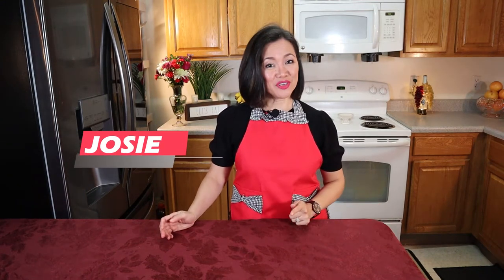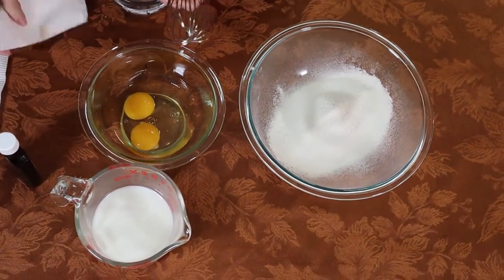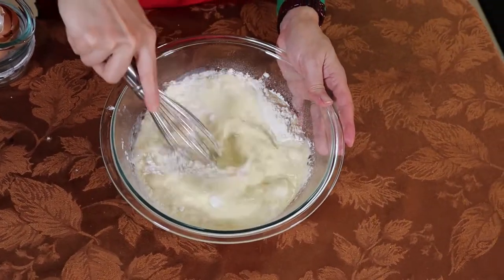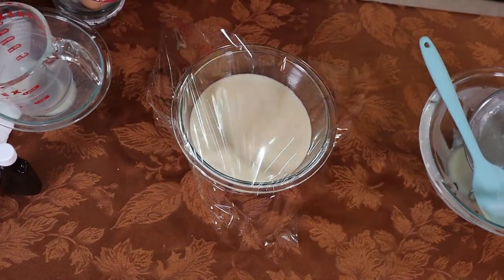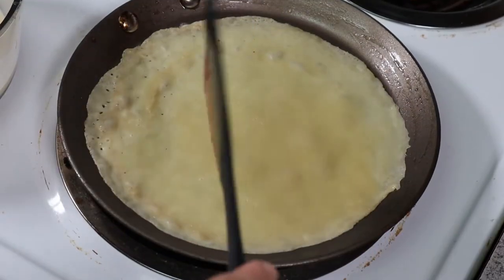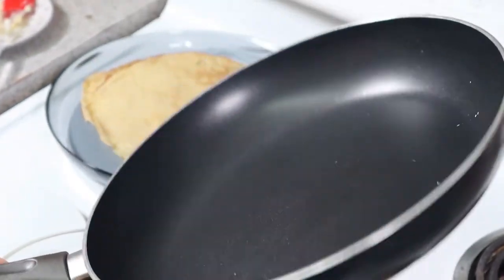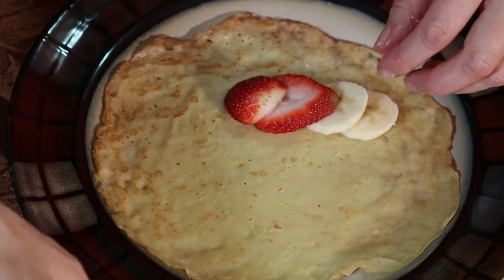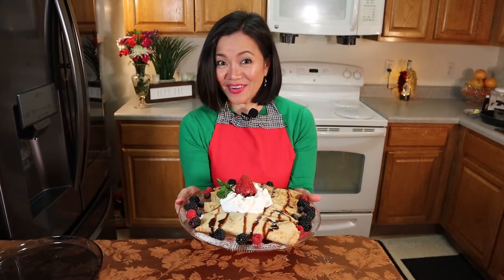Sweet Crepes (French Style Thin Pancake)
Today I'm going to show you how easy it is to make Crepes -  French style pancakes. Come and join me and let's cook together.

Sweet Crepes
(French Style Thin Pancake)

1 cup all purpose flour
2 tbsp white sugar
1/8 tsp salt
2 large eggs
1 ¼ cups milk (room temperature)

Whisk eggs and add milk, then add 2 tbsp melted butter (but make sure butter is not hot)
add 1 tsp vanilla, then mix them in the dry ingredients. Strain it if you will blend it by hand.
Leave it for 15 to 30 minutes or you can chill it for 2 days if you want to make it ahead of time.

Making the crepe in a pan

-use medium heat
-put a very small amount of butter on the pan
-scoop ¼ cup of mixture and place the mixture in the center of the pan.
-swirl the pan so the mixture will evenly spread on the pan area.
-after approx. 30 seconds the edges will curl up – that means the crepe is ready to flip
-repeat for multiple crepes

CREDITS:

BACKGROUND:
Wood Photo by Tim Mossholder on Unsplash

OPEN:
Mukbang Food Youtube Intro - Regular License

TRANSITIONS - LOWER THIRDS - CALL OUTS - BEGIN & END SLATES
Youtube Pack - Transitions - Regular License